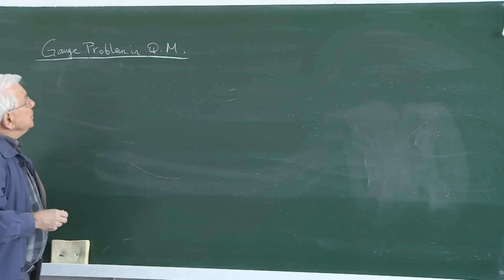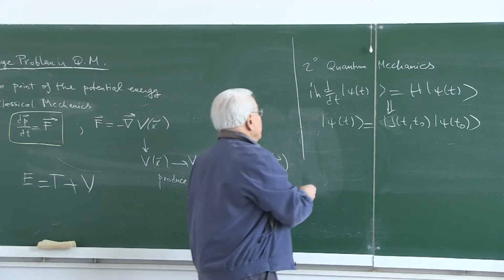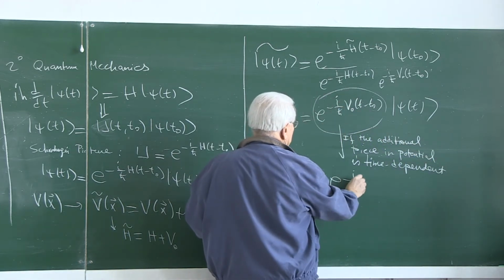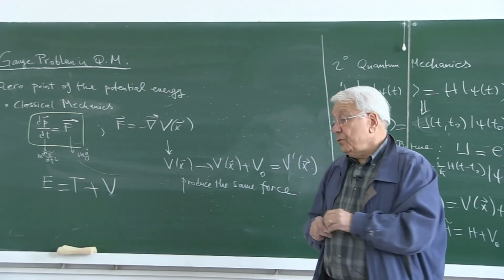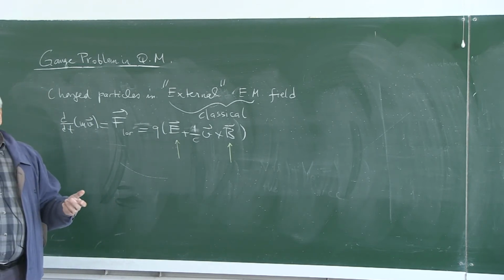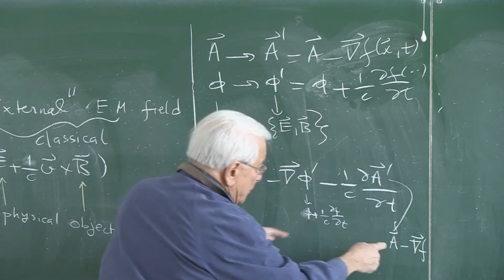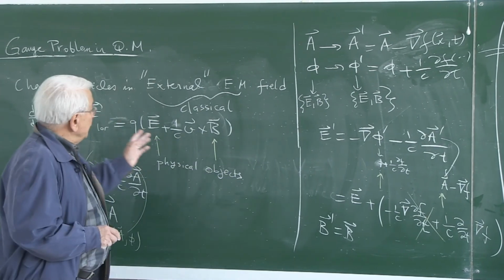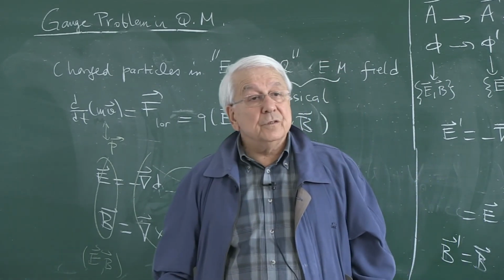Quantum Mechanics 1 - Week 12 | Lecture 1